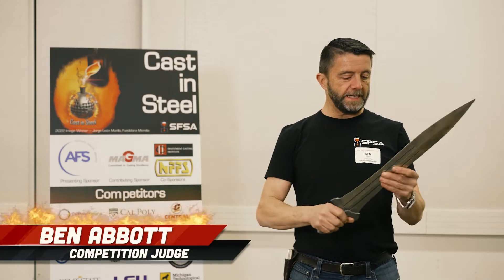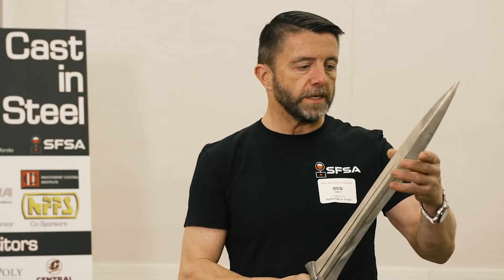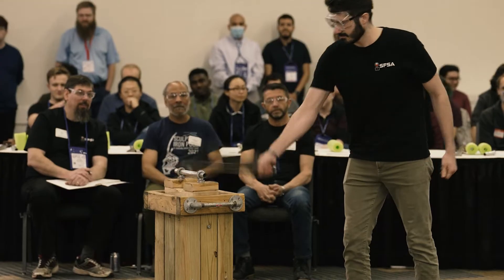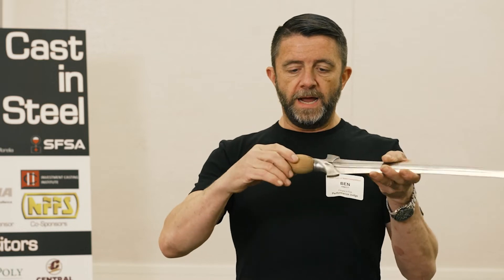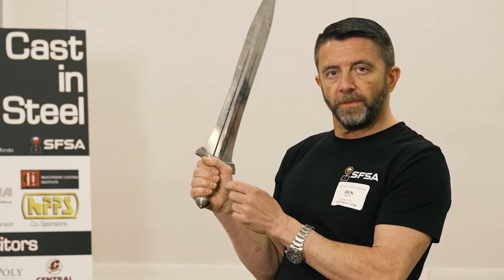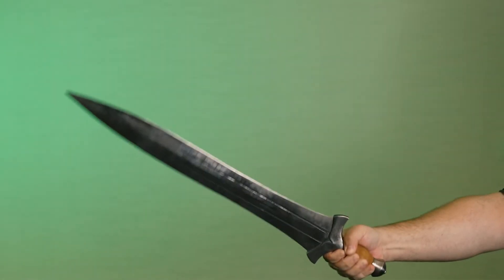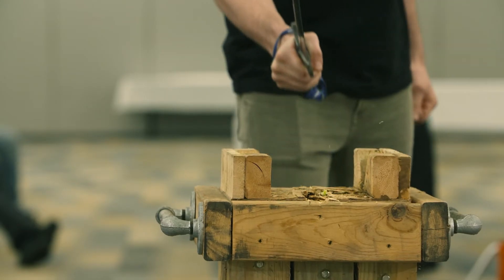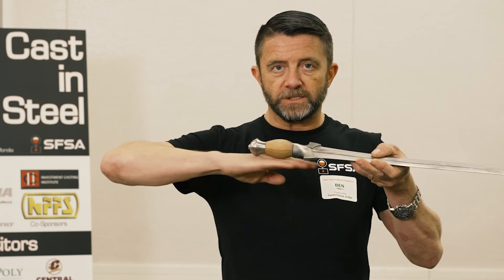2022 Cast in Steel Testing Central Michigan University Chippewa Cast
Testing of 2022 Cast in Steel Testing Central Michigan University's Chippewa Cast team's Celtic Leaf Sword entry in the 2022 Cast in Steel Competition, including judges' comments.